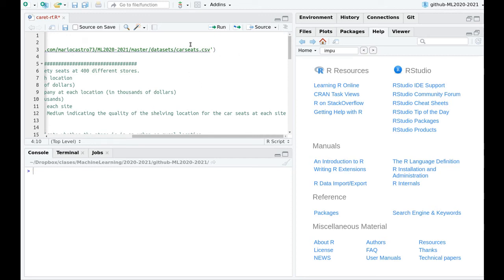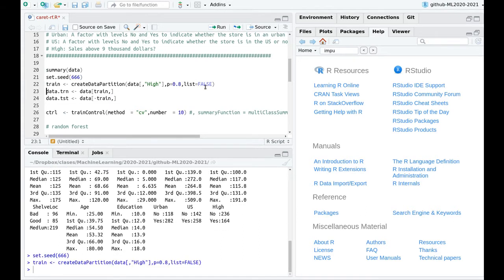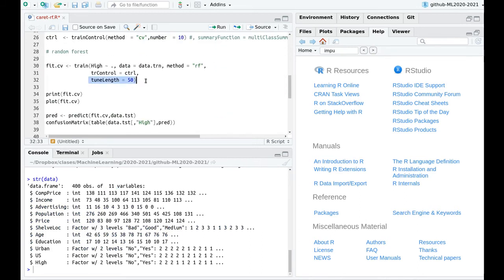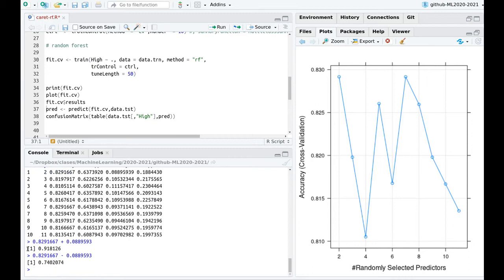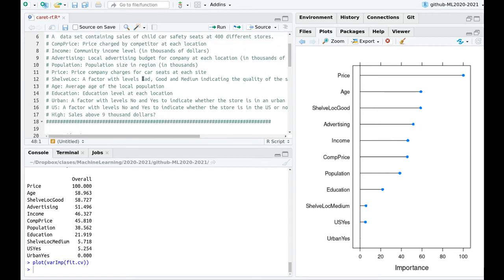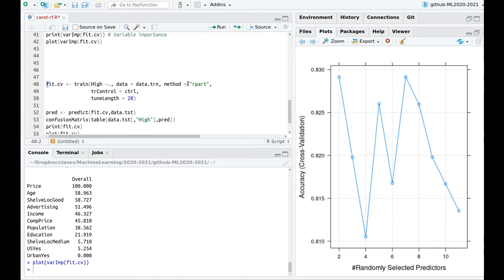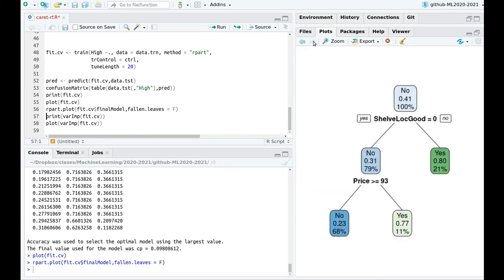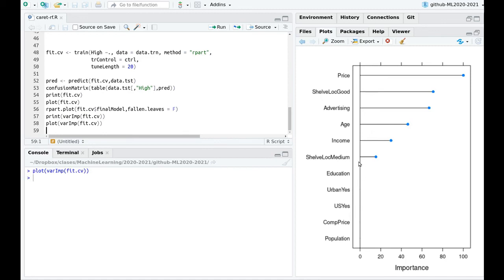Random Forests with caret: Accuracy and variable importance